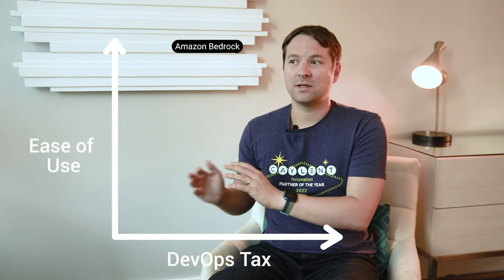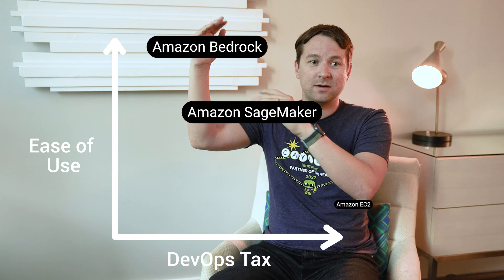Amazon Bedrock vs Amazon SageMaker Jumpstart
Learn about AWS's Generative AI model training solutions and the flexibility they provide in terms of ease of use vs the amount of control you have over underlying dependencies and infrastructure (DevOps tax). In this video, Randall compares Amazon Bedrock, SageMaker Jumpstart and traditional EC2 based training.

Are you exploring ways to take advantage of Analytical or Generative AI in your organization? Partnered with AWS, Caylent's data engineers have been implementing AI solutions extensively and are also helping businesses develop AI strategies that will generate real ROI. For some examples, take a look at our Generative AI offerings